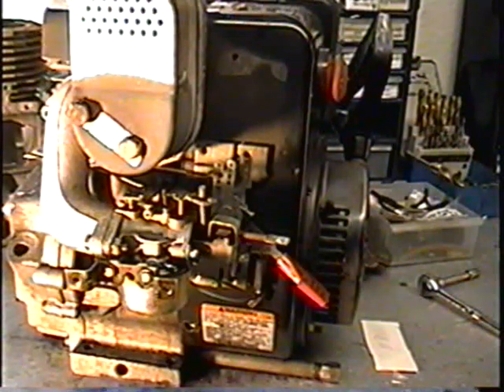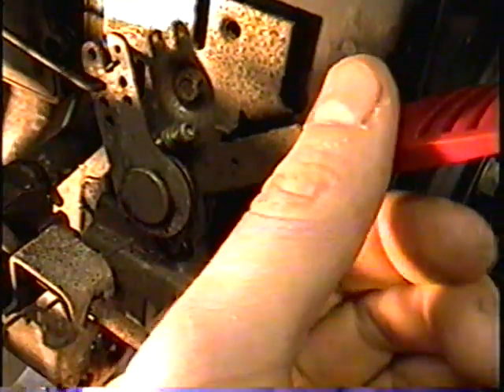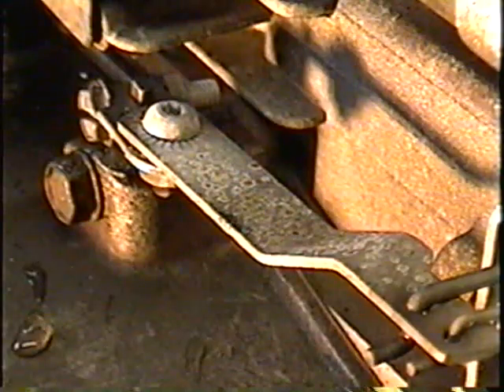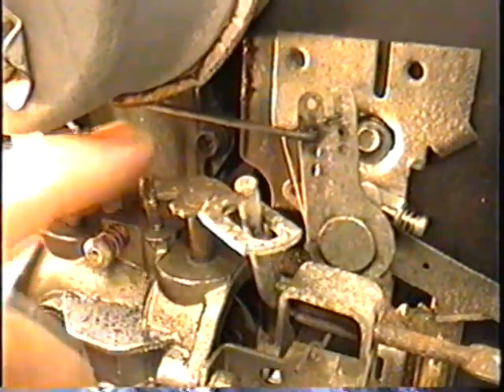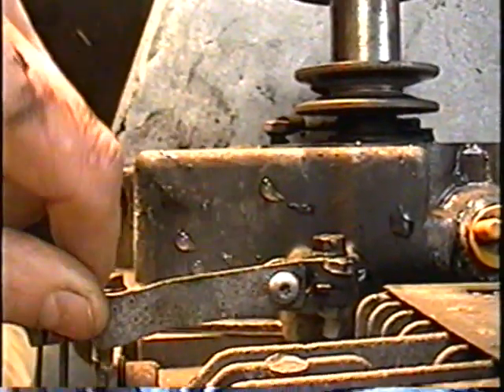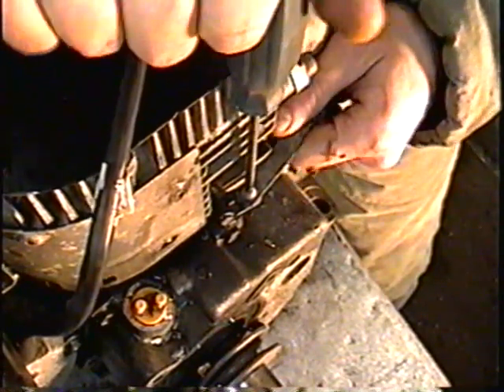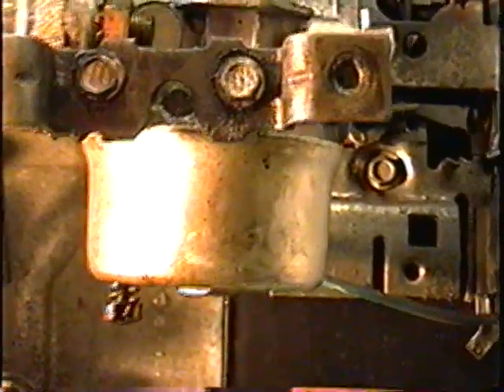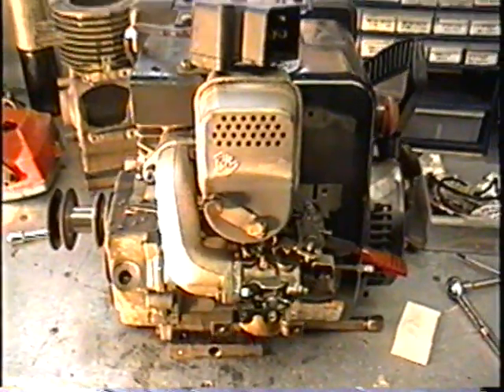HOW TO ADJUST SNOWBLOWER ENGINE SPEED GOVERNOR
HOW TO ADJUST THE SPEED GOVERNOR on your SNOWBLOWER. This video is for the TECUMSEH ENGINE.

***Ideal RPMS for this engine at full throttle is 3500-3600***